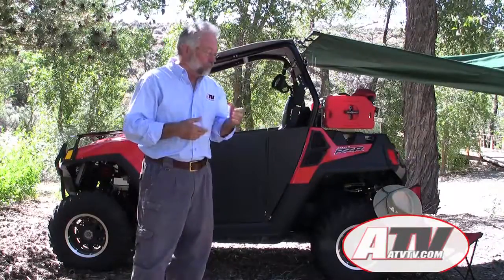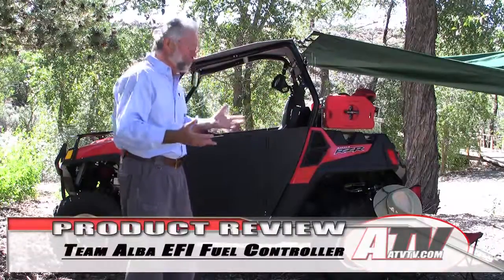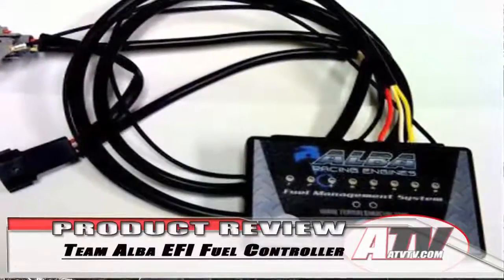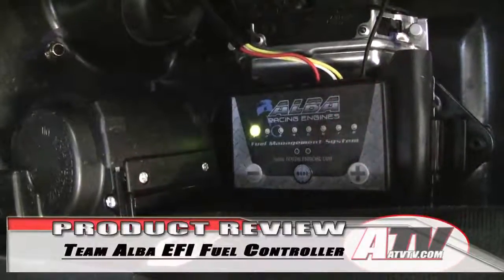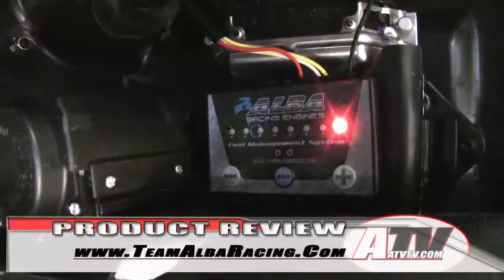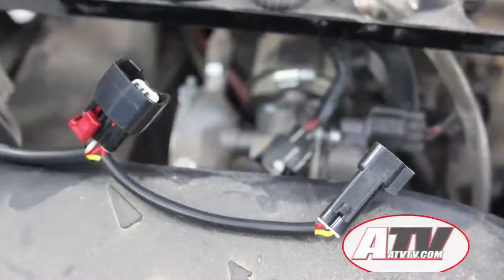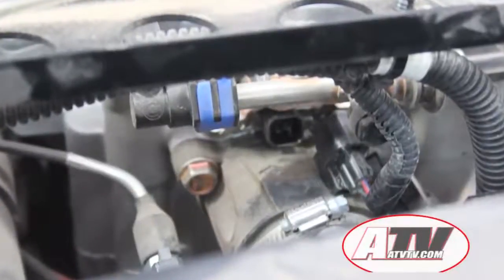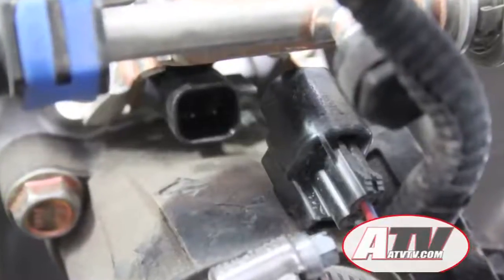ATV Television -Team Alba Racing RZR 570 Fuel Controller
ATV Television Product Review - Team Alba Racing RZR Fuel Controller - No Backfires!

Tire Reviews
Backcountry Adventures
Adventure Preparation
The Latest News
My Thoughts...
Trail Tips
Sport ATV Tests and Projects
Sport Riding
Extreme Conditions